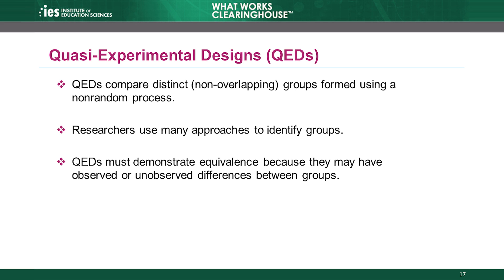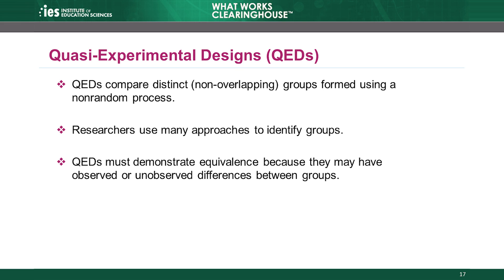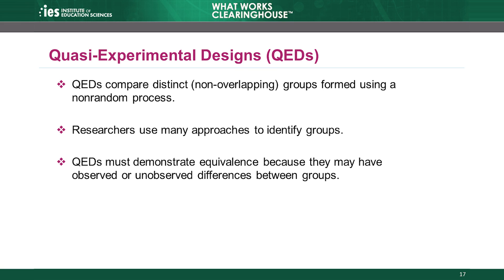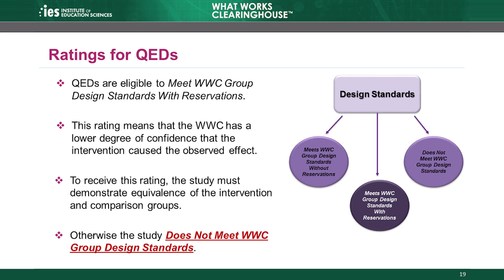Module 1, Chapter 3: Quasi-experimental Designs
Module 1 of the What Works Clearinghouse (WWC) Group Design Standards Training focuses on studies eligible for review using the WWC Group Design Standards. Group designs include randomized controlled trials (RCTs) and quasi-experimental designs (QEDs). This module describes what the WWC requires for an RCT or QED to be eligible for review, and what the WWC considers to be well-executed random assignment.